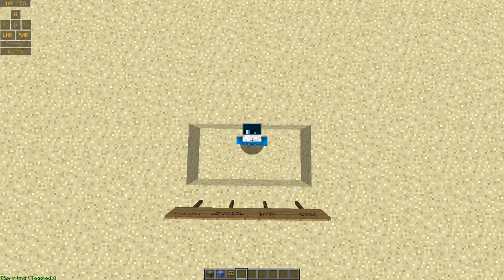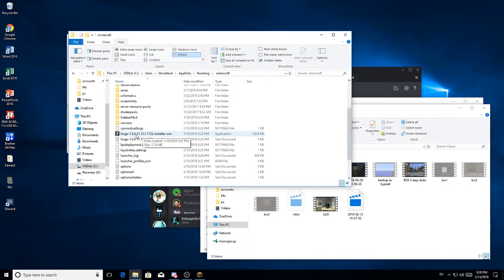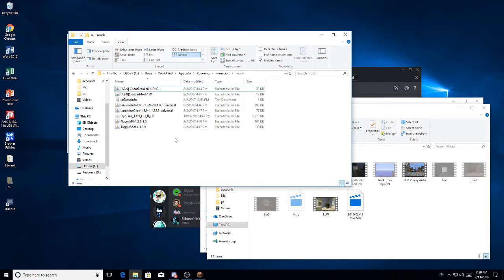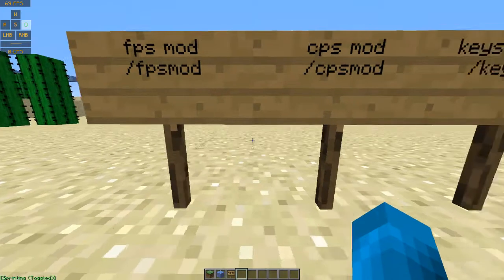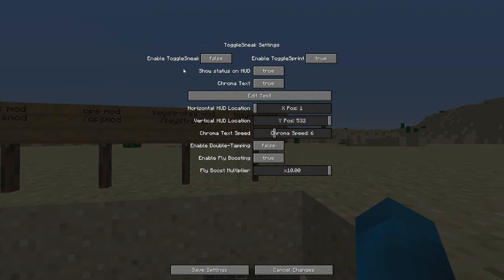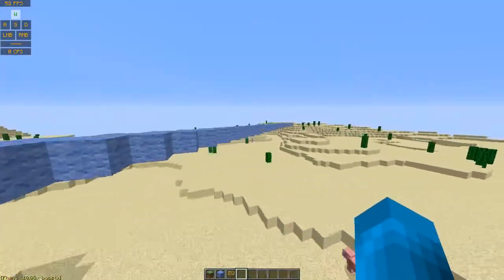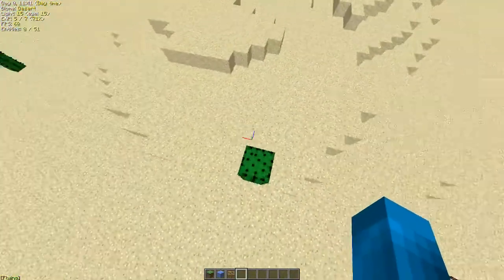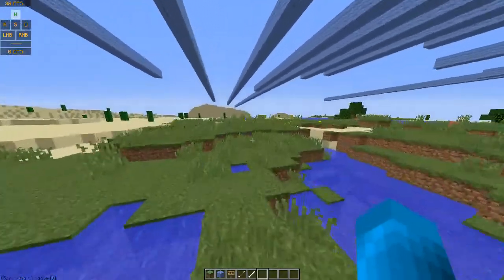Minecraft: How to Install/Use Cheatbreaker modpack 1.8.9 tutorial with RAINBOW KEYSTROKES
I show you how to install the Cheatbreaker modpack for minecraft 1.8.9

The pack includes:
Keystrokes (/keystrokes)
CPS tracker (/cpsmod)
FPS display (/fpsmod)
ToggleSprint/ToggleSneak
Player API
Sidebar mod